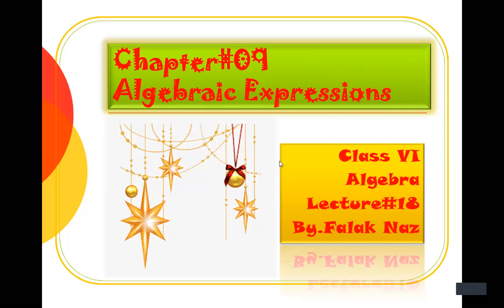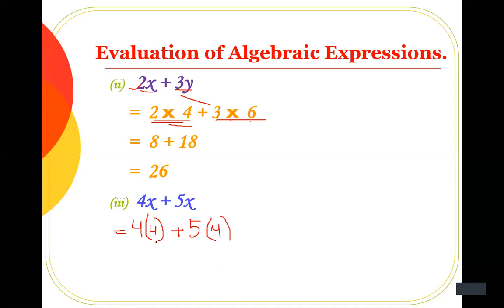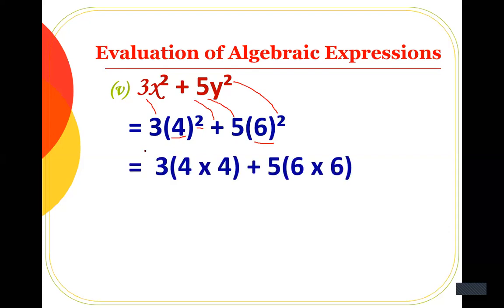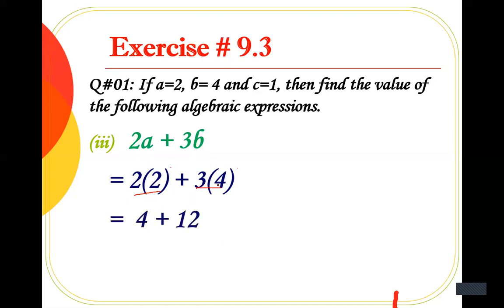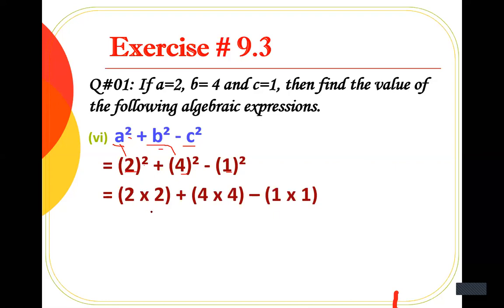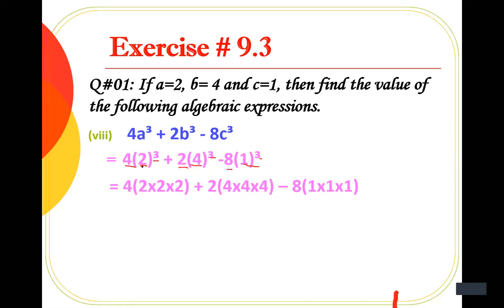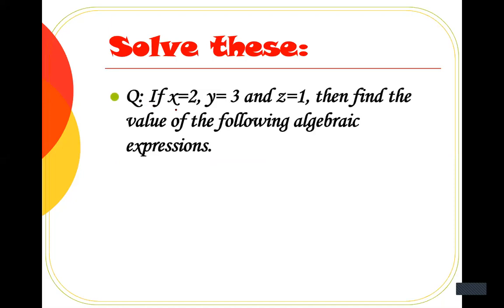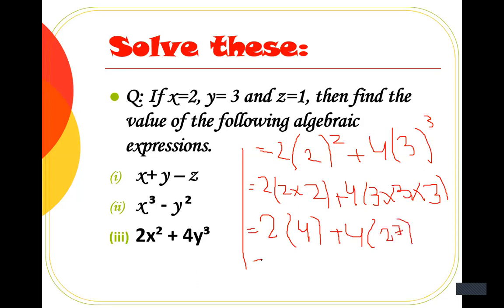Class VI Lecture#18 Chapter#09 Algebraic Expressions